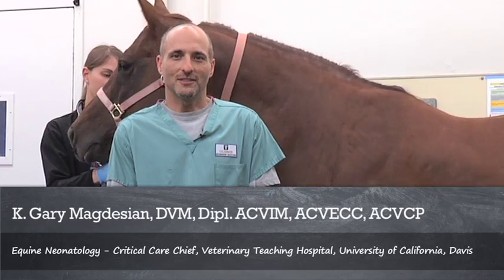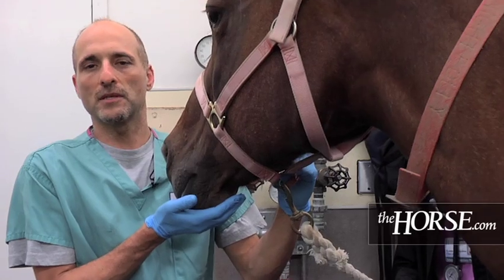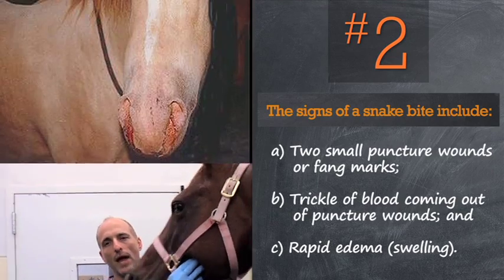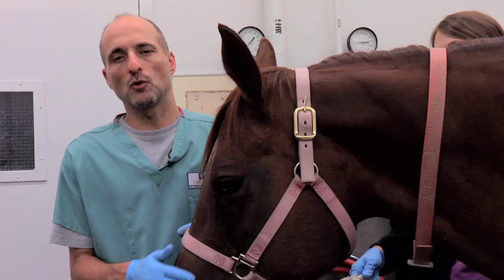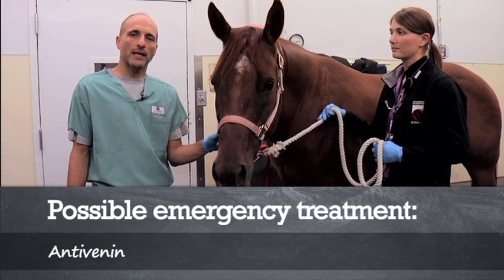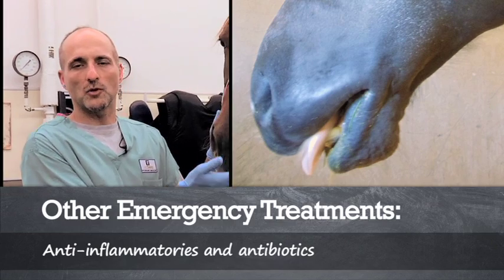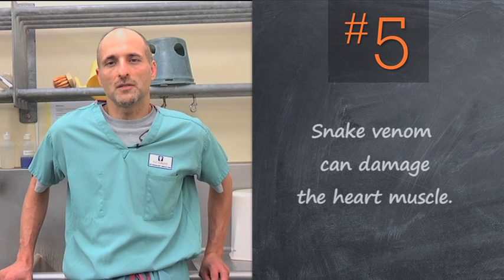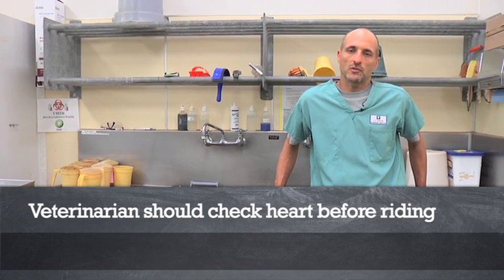5 Things You Need to Know: Snake Bites and Horses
Learn from a critical-care veterinarian what you should do if you suspect a snake has bitten your horse.